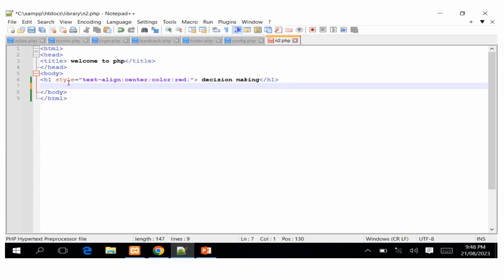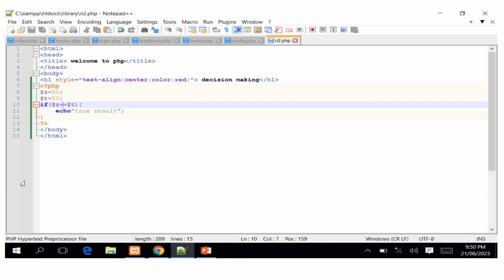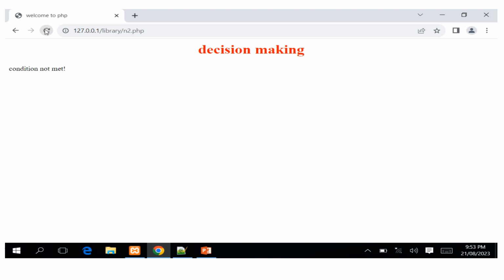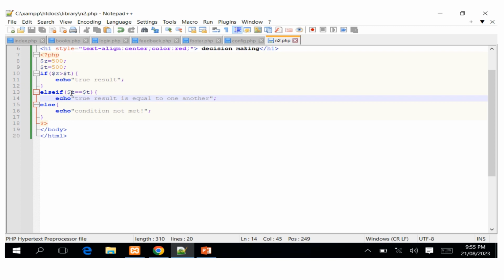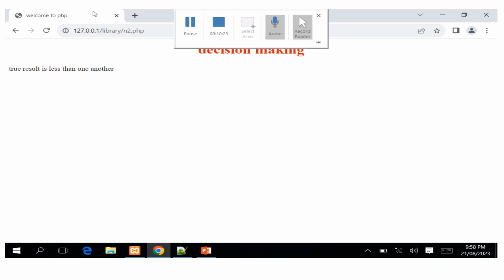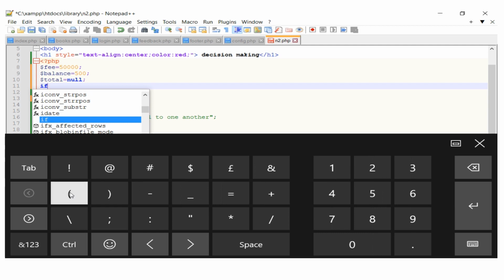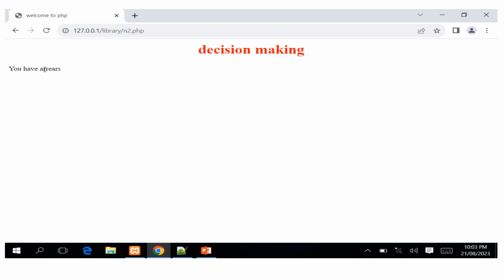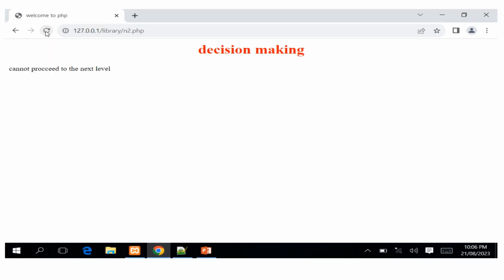if,elseif and else statement conditions in php knec practical 5 Dict module 3 internet programming